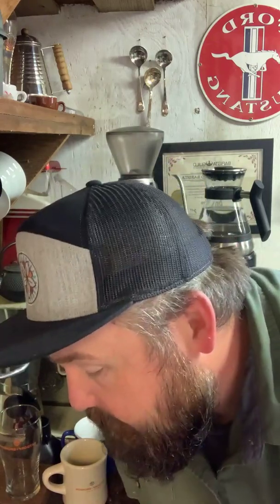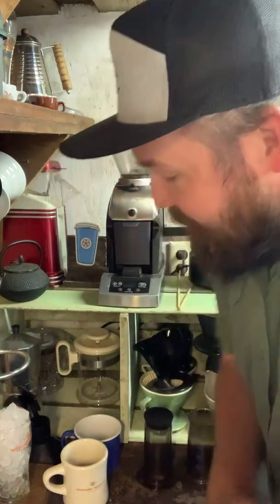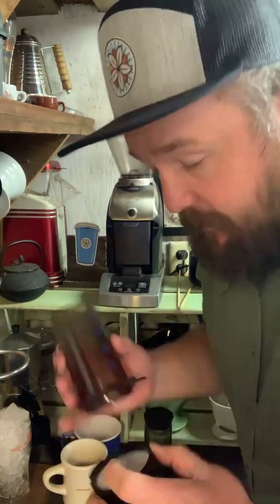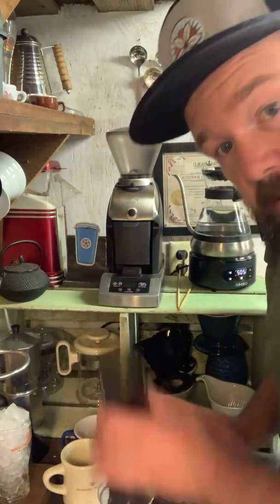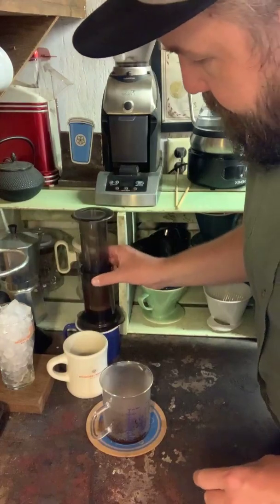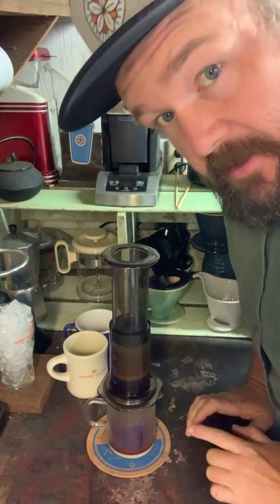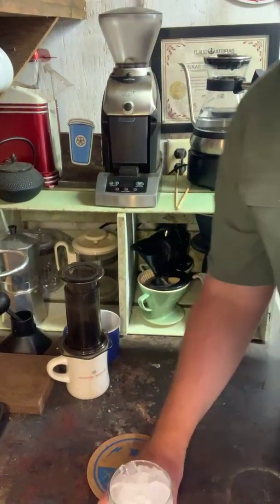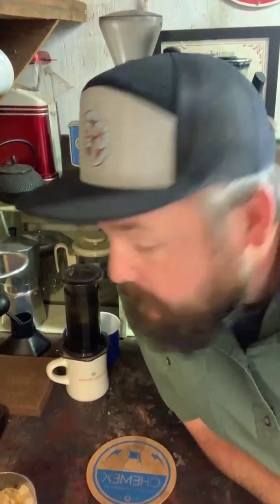Sweet Summer Drinks at Home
Ben shares a recipe similar to Thai coffee as a sweet summer drink.